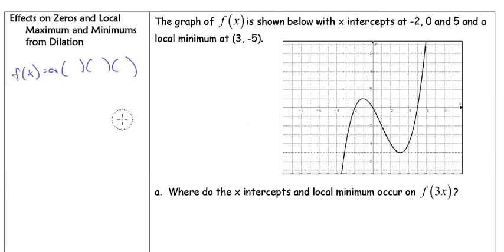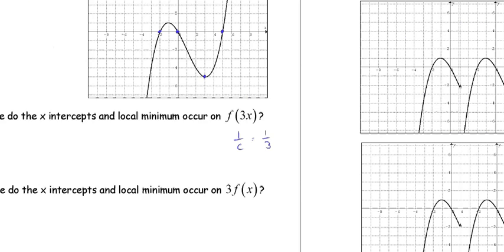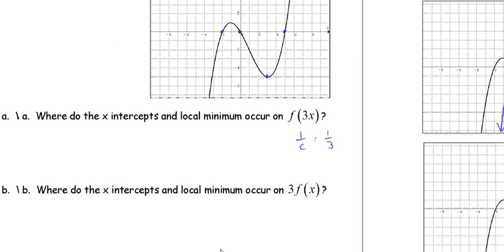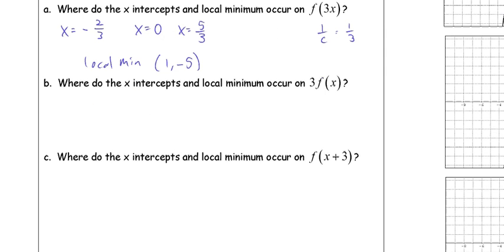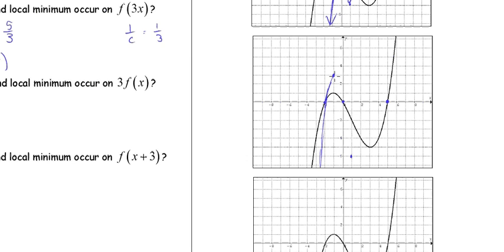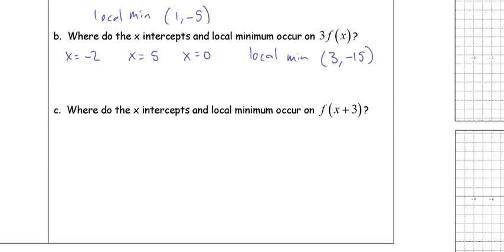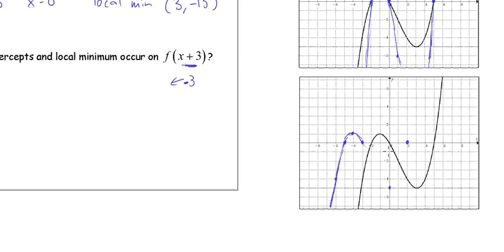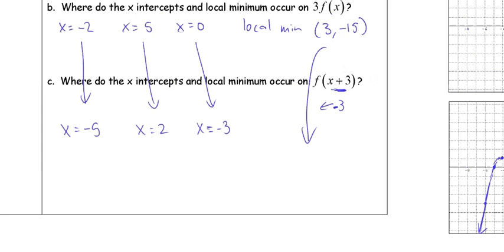4 4, part 5